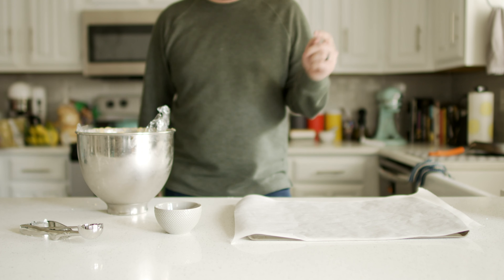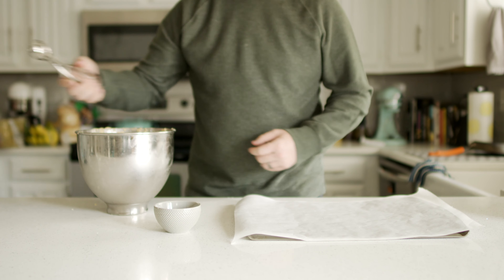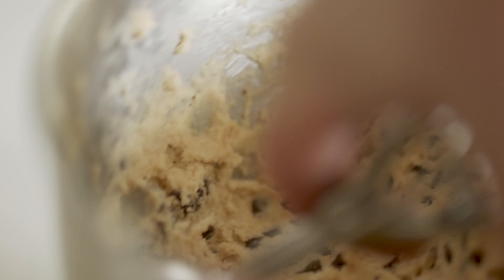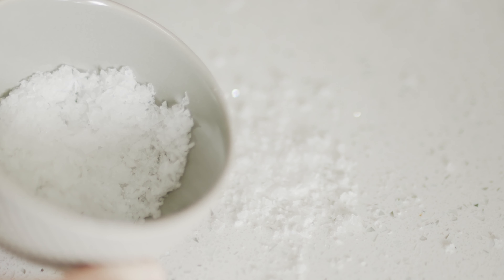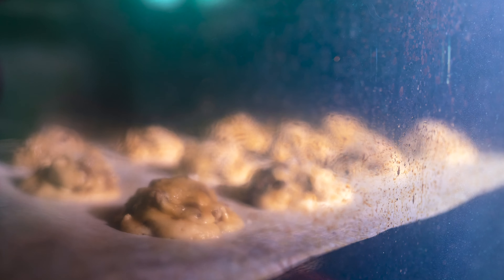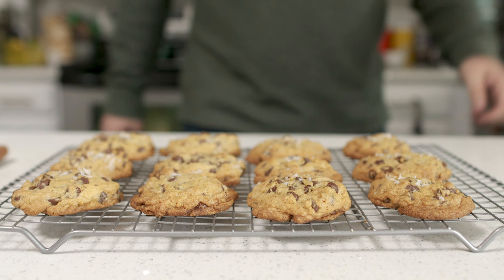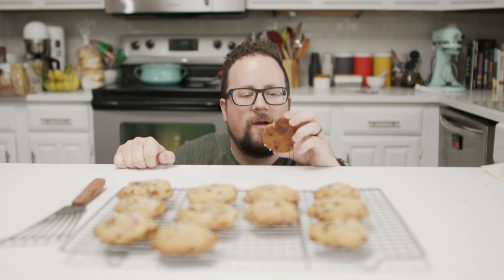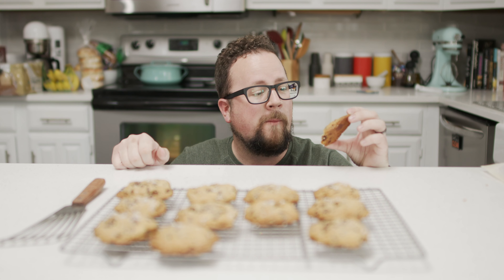Quarantine Diaries 20: Chocolate Chip Cookies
We finally finish what we started...
Those cookies.